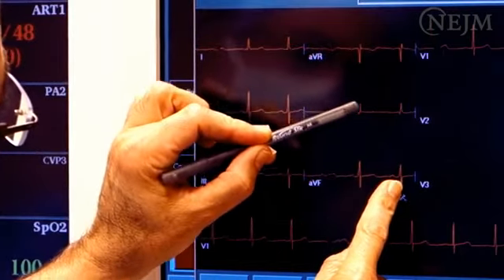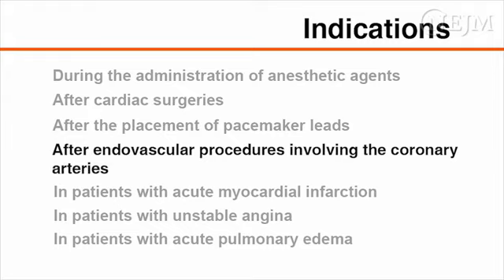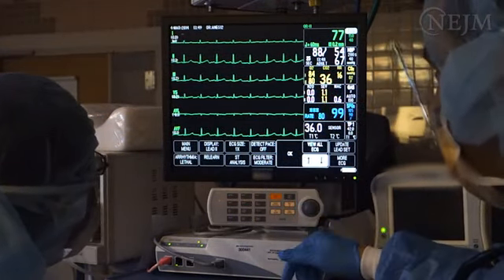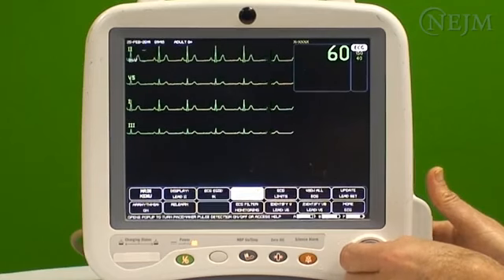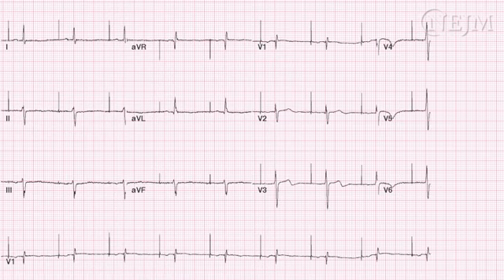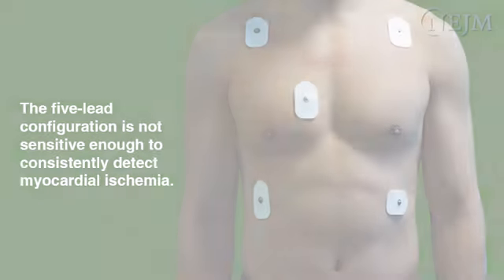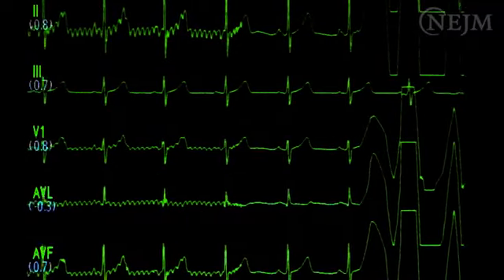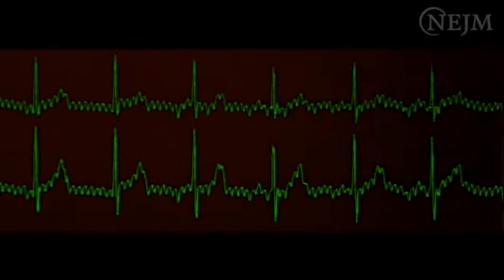NEJM Electrocardiographic Monitoring in Adults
The uses of electrocardiographic (ECG) monitoring have evolved from the tracking of heart rate and basic rhythm to the detection of complex arrhythmias, myocardial ischemia, and changes in the QT interval. ECG is an inexpensive, reproducible, noninvasive technique that can be invaluable when it is performed correctly.The accompanying video focuses on three-lead and five-lead configurations, which are commonly used in real-time ECG monitoring.